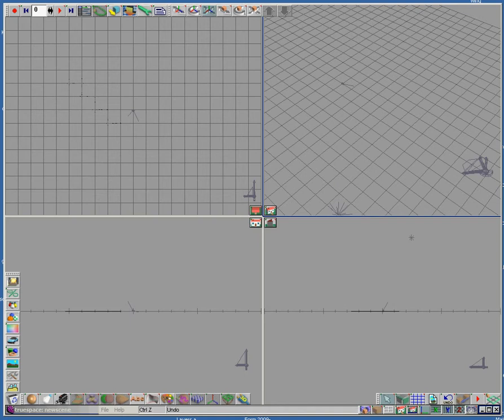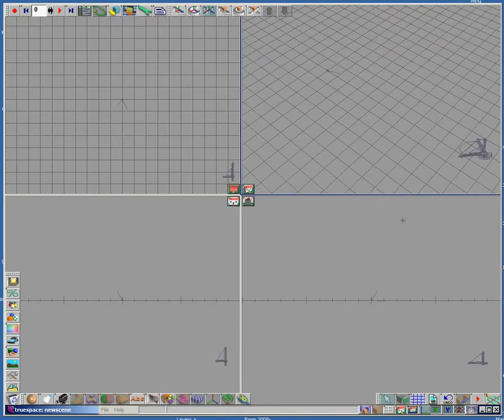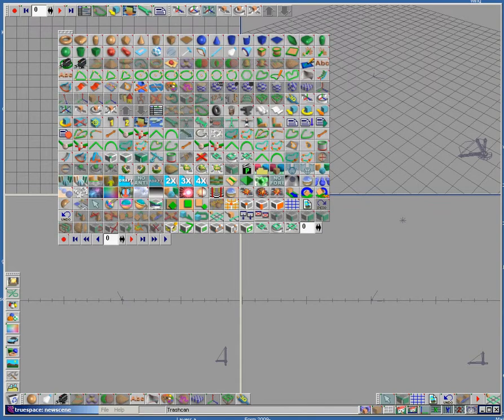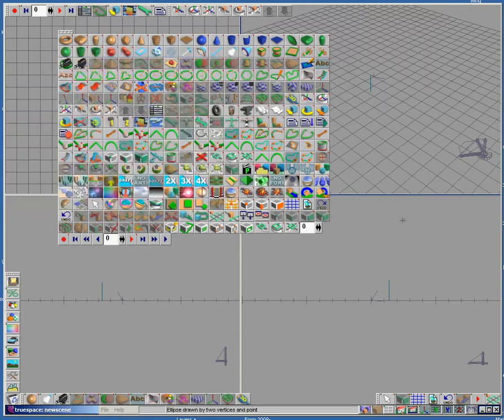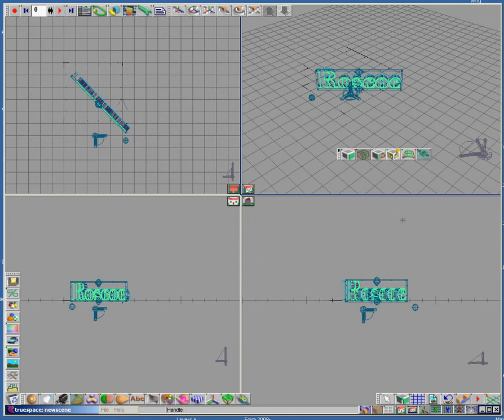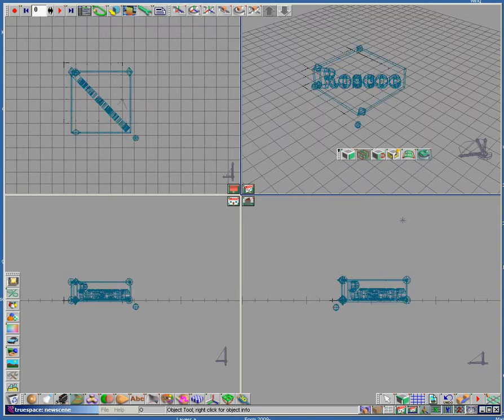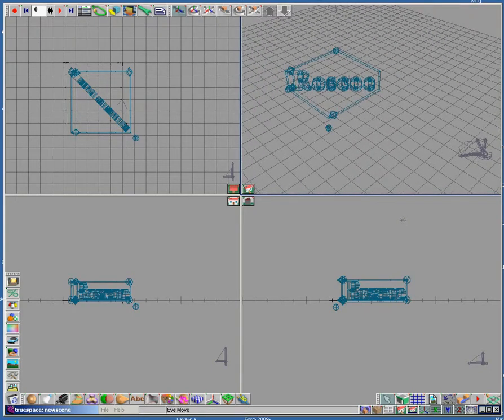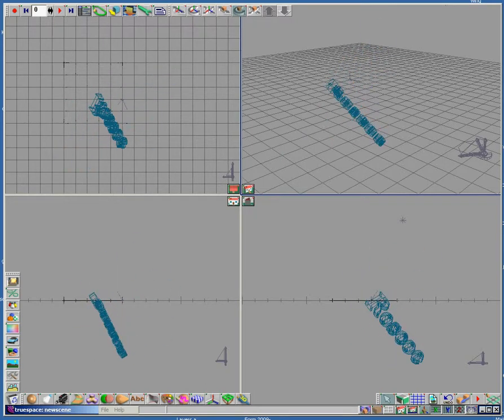The TrueSpace 5.2 interface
Starting the first tutorial